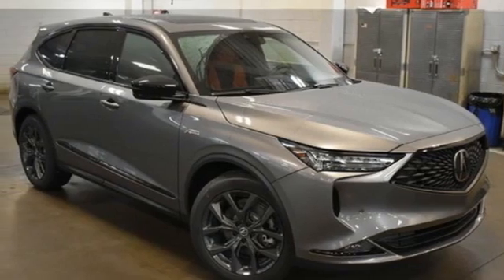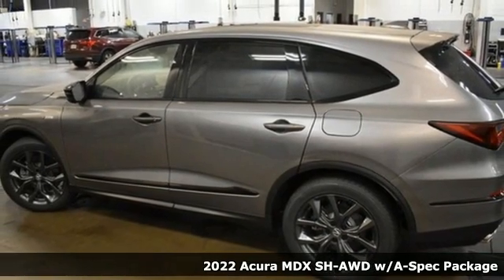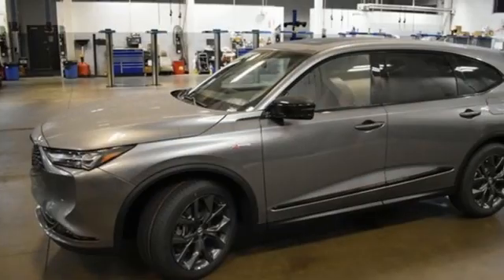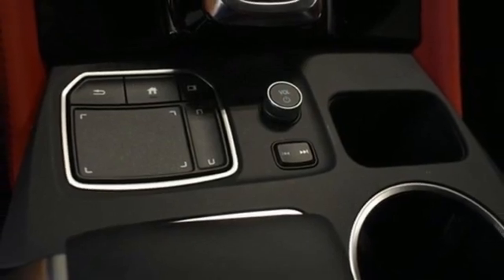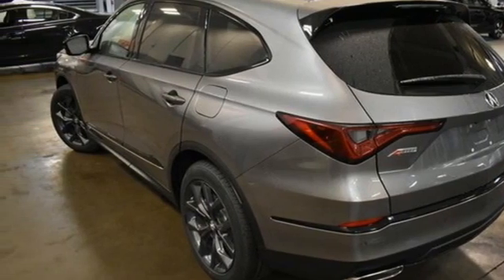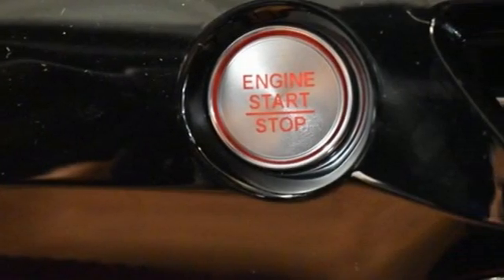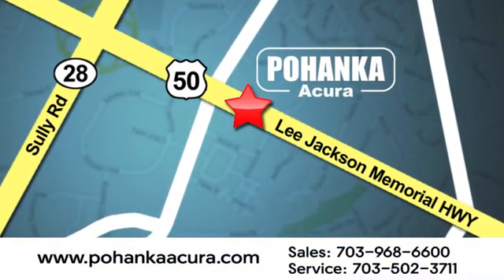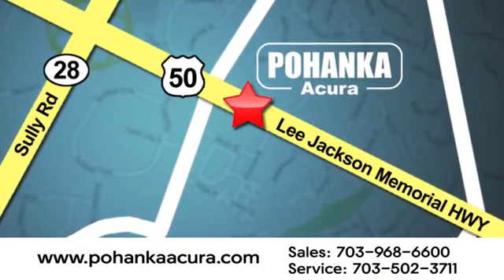New 2022 Acura MDX Falls Church VA Acura Washington-DC, DC ANL026386 - SOLD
Year: 2022
Make: Acura
Model: MDX
Trim: A-Spec
Engine: 3.5L V6 SOHC i-VTEC 24V
Transmission: 10-Speed Automatic
Color: Gray
Interior: Red
Stock #: ANL026386
VIN: 5J8YE1H03NL026386
Liquid Carbon Metallic with leather trimmed red sport seats with ultra suede seat inserts, heated front seats, third row seating, V6 power, SH-AWD, A-Spec package, navigation, panoramic power moon roof, satellite radio, and much more. brRecent Arrival!brbrbrWe make every effort to provide accurate information but please verify options and price with management before purchasing. All vehicles are subject to prior sale. All financing is subject to approved credit. Dealer installed options are additional. Stock photo colors, options and trim levels may vary. Not responsible for typographical errors. Published price subject to change without notice to correct errors and omissions or in the event of inventory fluctuations. Vehicles may be in transit to dealer. Vehicle photos may not match exact vehicle. Please call to confirm availability status. All prices exclude taxes, title, license, and a $899 documentation fee. Model tested with standard side airbags (SAB). Government 5-Star Safety Ratings are part of the National Highway Traffic Safety Administration (NHTSA). New Car Assessment Program **Based on model year EPA mileage ratings. Use for comparison purposes only. Your mileage will vary depending on driving conditions, how you drive and maintain your vehicle, battery pack age/condition, and other factors.

Address:
13911 Lee Jackson Highway